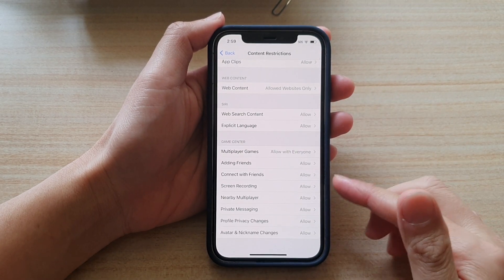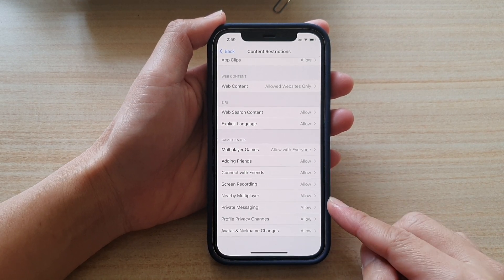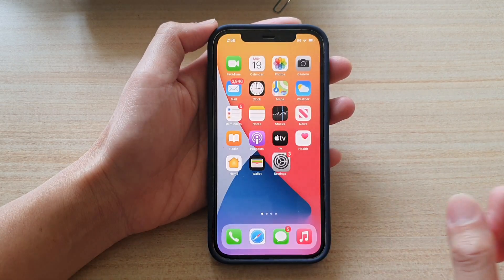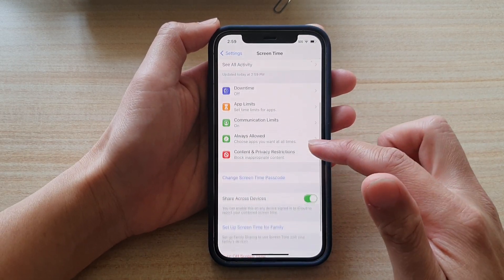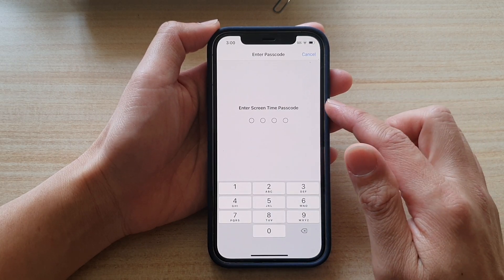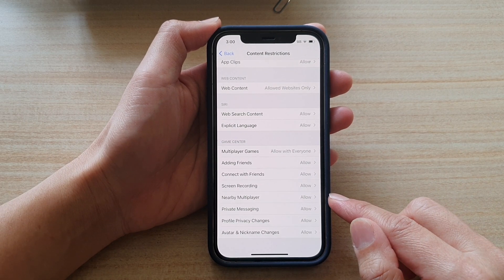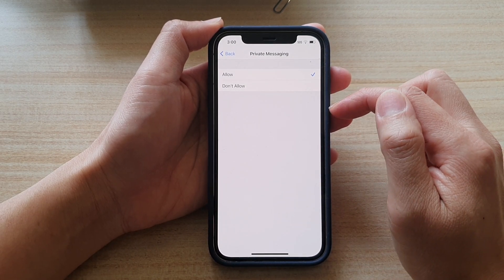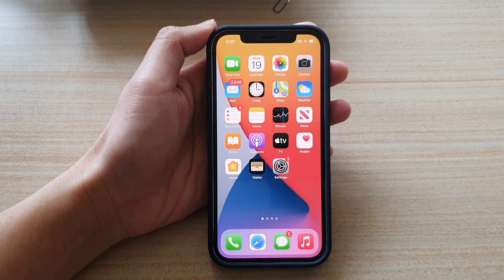iPhone 12: How to Allow/Disallow Private Messaging in Game Center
Learn how you can allow or disallow private messaging in Game Center on the iPhone 12 / iPhone 12 Pro running iOS 14.